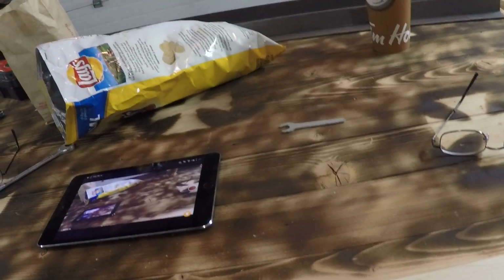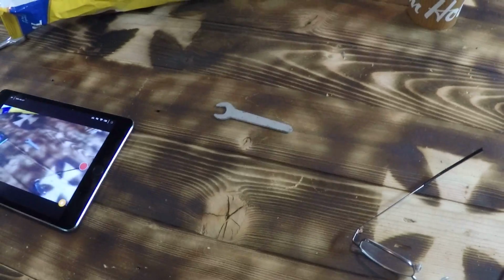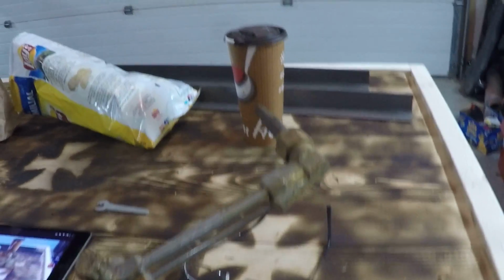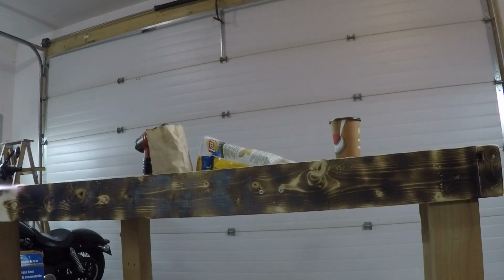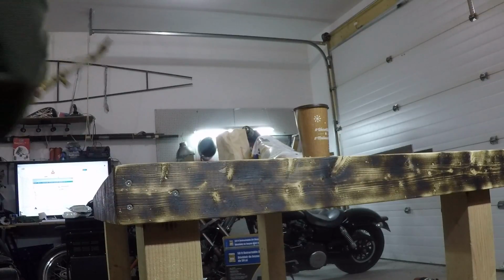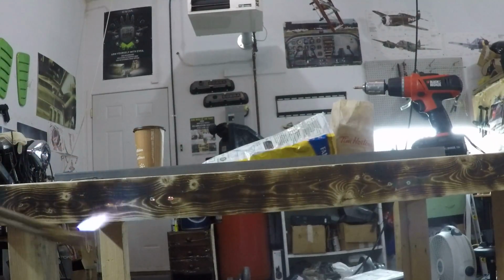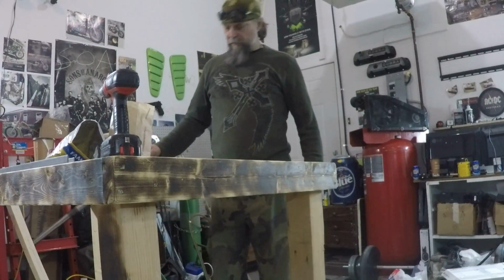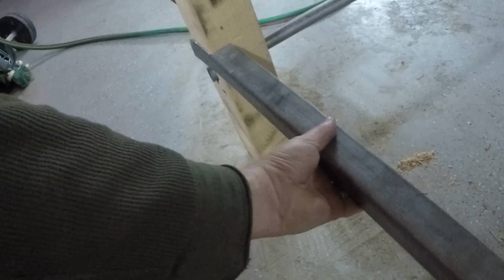Bar Table - Take Twelve - Burn Side